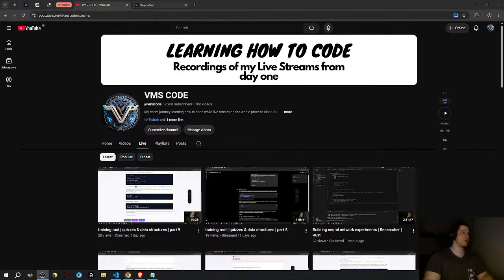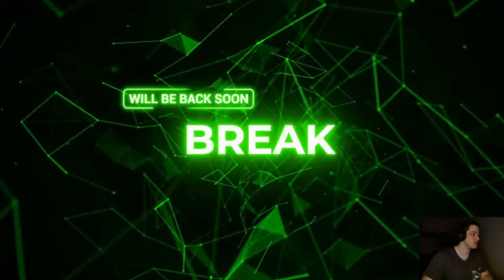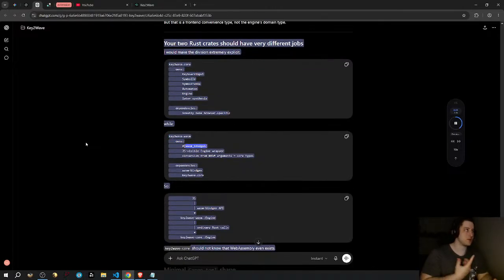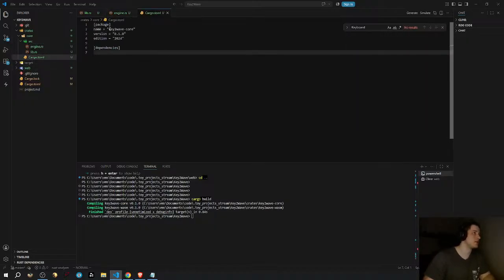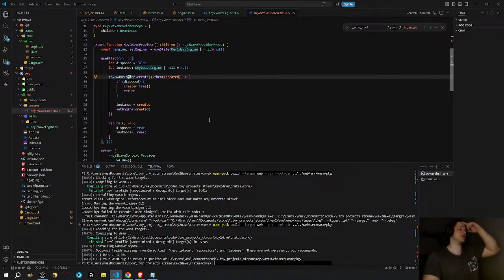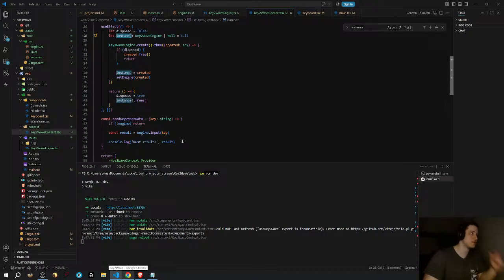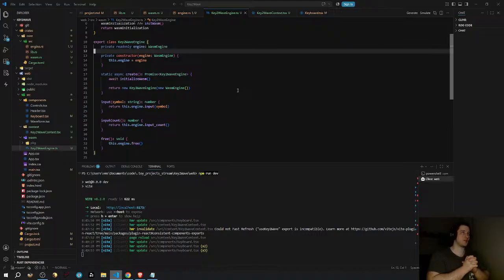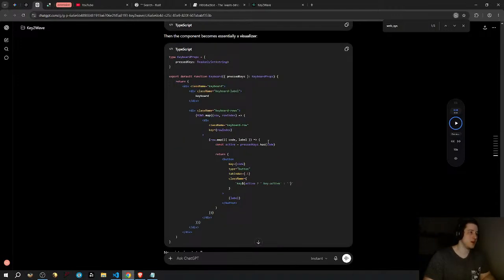Rust + WASM Audio From Scratch: Keypress → Sound → Waveform